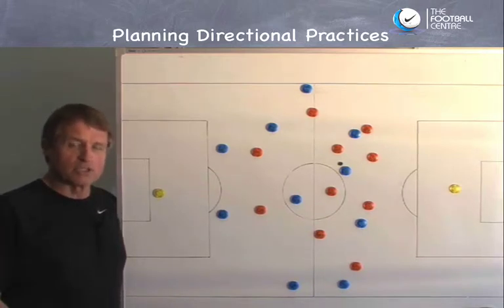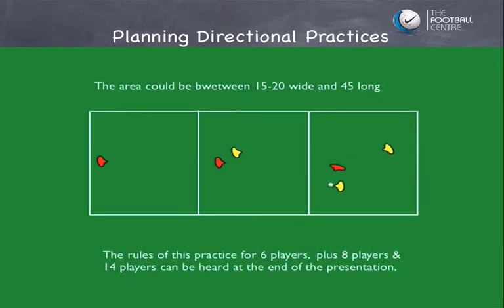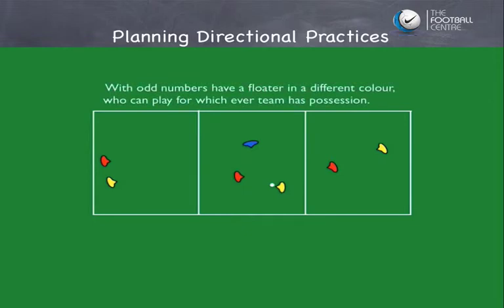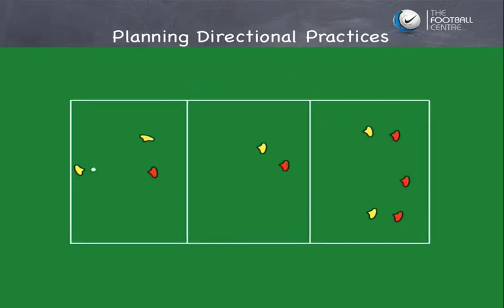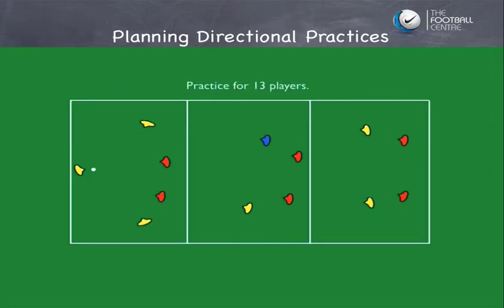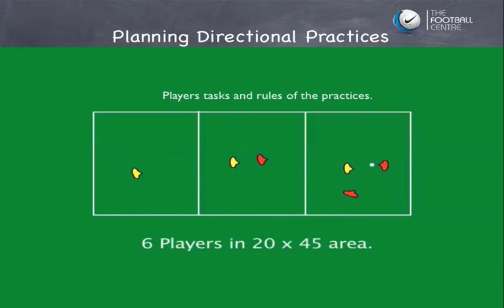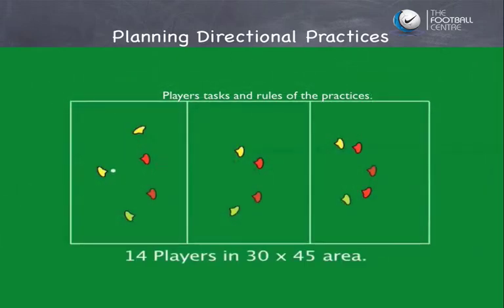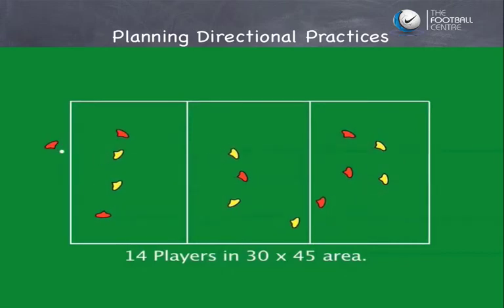Planning Directional Practice in 3 areas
This is a sample presentation from "Planning & Preparing Sessions" on my

In this presentation I talk about the benefits of having direction in a practice. A video shows how a practice can be developed, starting with 6 players and progressing to 14 players in the group. Another video explains the rules of the practice and the tasks the players try to achieve.